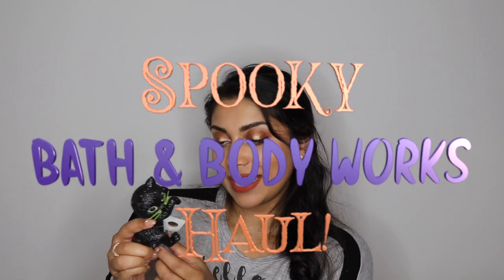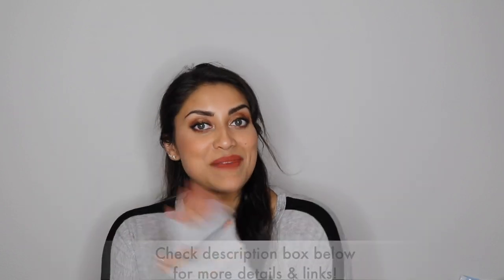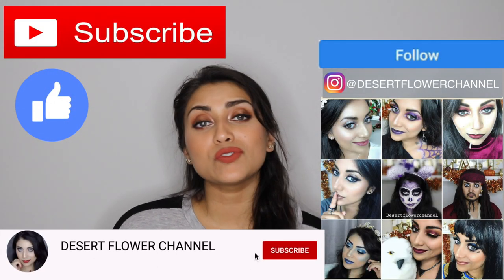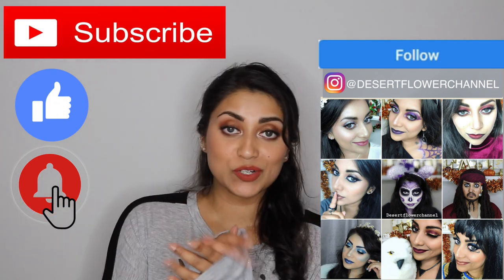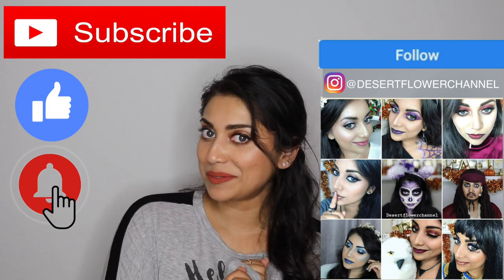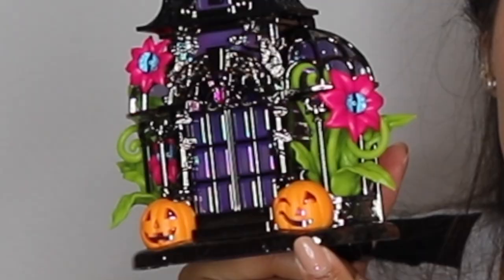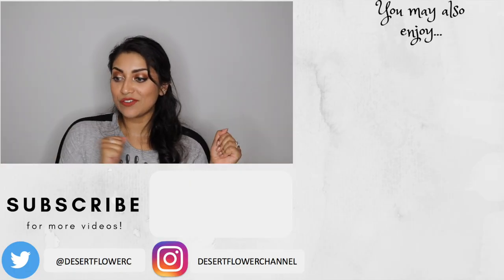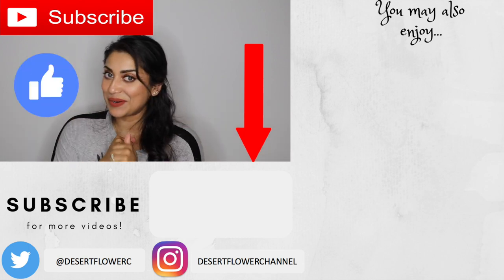HUGE Bath & Body Works Fall Haul 2021!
OPEN ME!!! :)

I got loads of goodies from Bath & Body Works and thought I would share it with you!

For links to clothing  just ask in the comment section below and I will help you find the same or at least similar clothing pieces!

Get your own Boxycharm!
Sange-VSEZIIXA